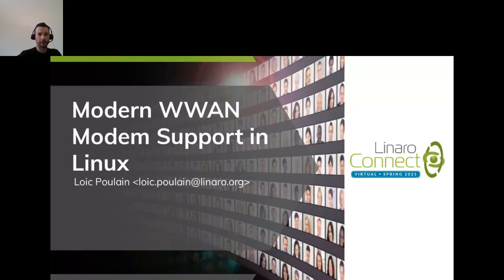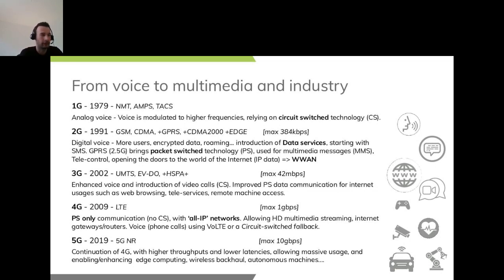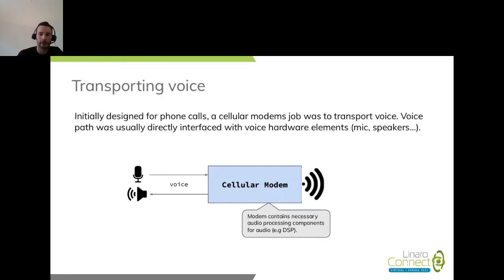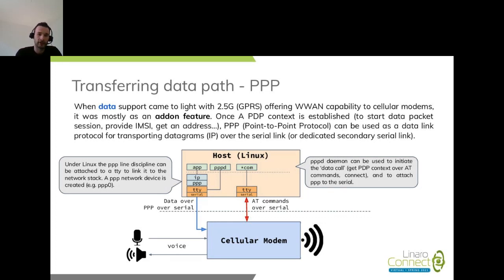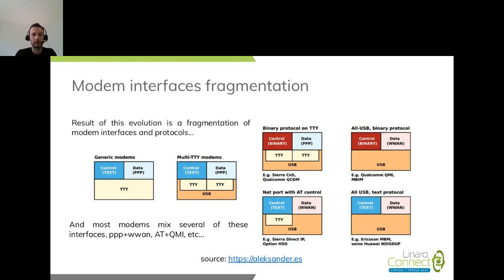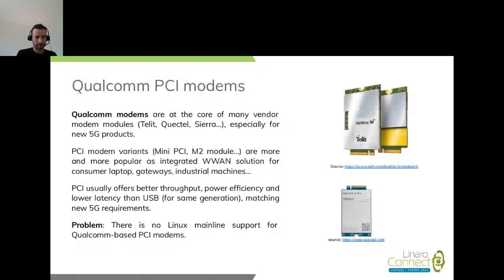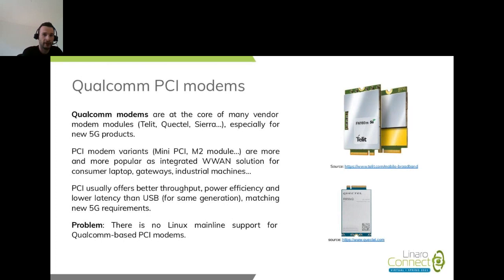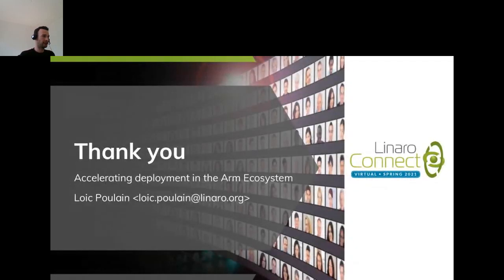LVC21-317 Modern Modem Support in Linux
The arrival of the fifth-generation mobile network, known as 5G, promises an even more connected world, with billions of devices, from smartphones to connected vehicles, including network gateways, always-connected laptops, telemedicine machines, IoT gadgets, etc. With Linux being the major OS in the embedded world, Linux support for WWAN modems is more than ever a major topic that will certainly impact industries over this decade. During this presentation, I’ll give a brief state of the art of cellular modem support in Linux, the software stack and its components, and how Linaro, with its partners, contribute to upstream cutting-edge modems support in Linux.